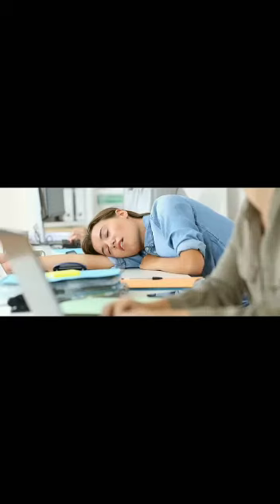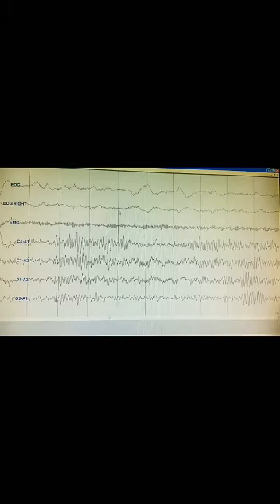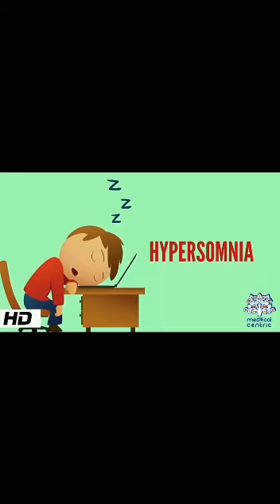Learn about What is MSLT-Multiple Sleep Latency Test with Team Neurology and Sleep Centre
Multiple Sleep Latency Test is done to check excessive daytime sleepiness by measuring how quickly you fall asleep in a quiet environment during the day. Also known as a daytime nap study, the MSLT is used to diagnose narcolepsy and hypersomnia.

How to prepare for the Multiple Sleep Latency Test? (One to Two weeks before the MSLT)

Ans- There are some instructions that the patient needs to follow before he proceeds for MSLT:
1. Keep a sleep diary for two weeks and attempt to maintain a regular sleep schedule, This will allow the doctor to see your sleep patterns.

2. Decrease caffeine

3. If you are on any medications, your doctor will help you to determine when you can use your medications before the MSLT.

4. Some medications may need to be discontinued for a week before the test.

If you find any of your loved ones having sleep issues with excessive daytime sleepiness then do meet a sleep specialist.